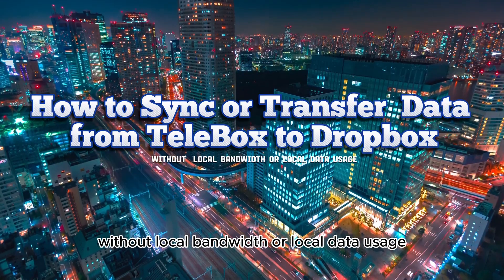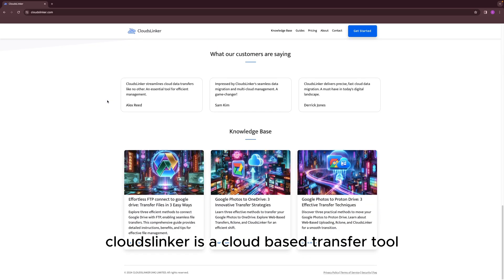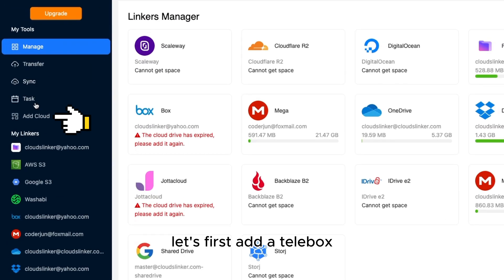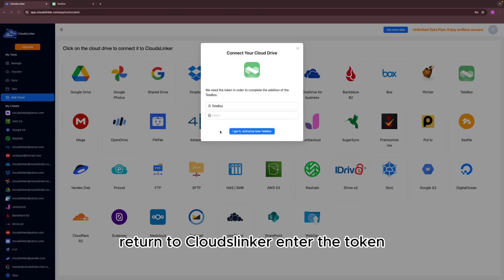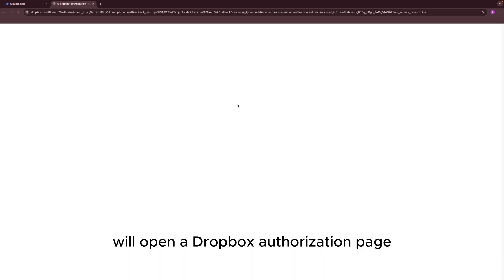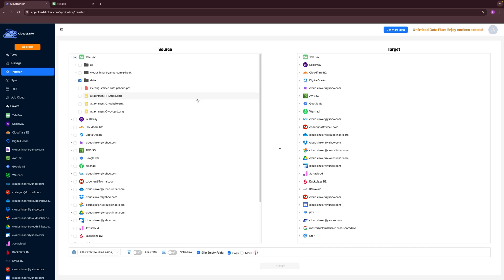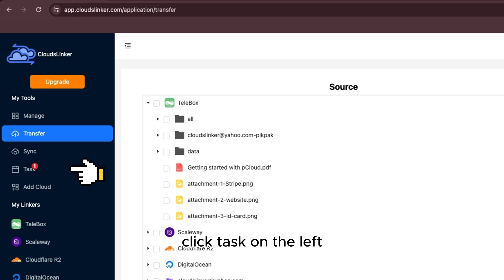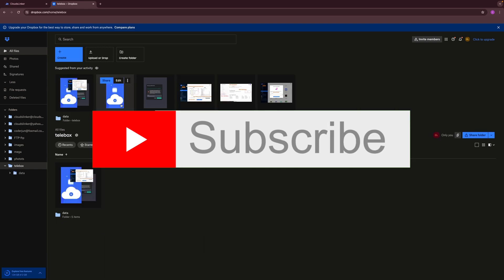How to Sync or Transfer Files from Telebox to Dropbox ？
🎥 In this video, we're diving into how you can seamlessly sync or transfer your files from Telebox to Dropbox! Whether you're looking to enhance your file management or secure your digital assets, this tutorial guides you through every step of the process. 🔄

👉 Discover how to prepare your files on Telebox, activate your accounts, and ensure a smooth transition using our expert tips. Plus, see CloudsLinker in action as we demonstrate its powerful capabilities in facilitating secure, efficient file transfers between these two platforms.

📦 Learn about the key benefits of moving from Telebox to Dropbox, including:

Enhanced security features to protect your data
Superior file management and organizational tools
Flexible access across all your devices, ensuring your files are always within reach
🚀 Upgrade your cloud storage experience and optimize your digital workflows with our straightforward guide. Don’t miss out on leveraging the advanced features of Dropbox to improve collaboration and streamline your file management.

❓Got questions about the transfer process? Drop them in the comments below or check out our FAQ section in the video description for more insights.